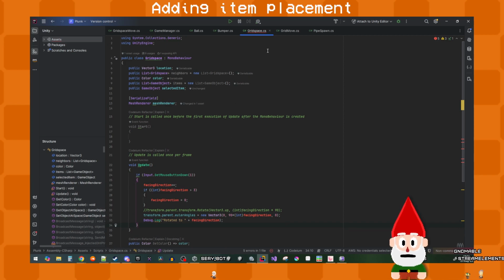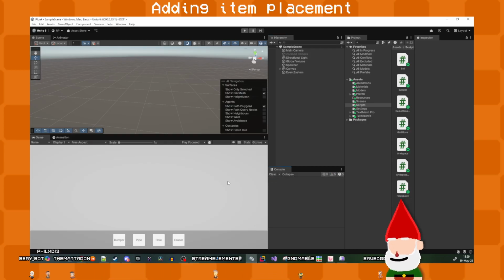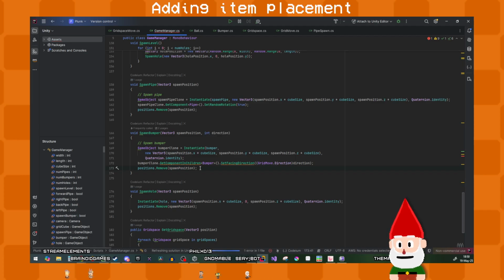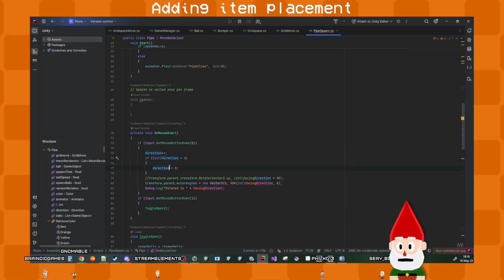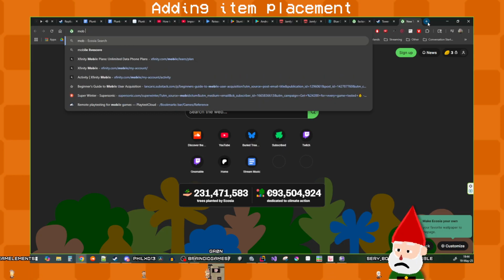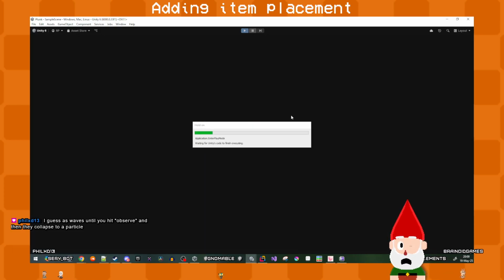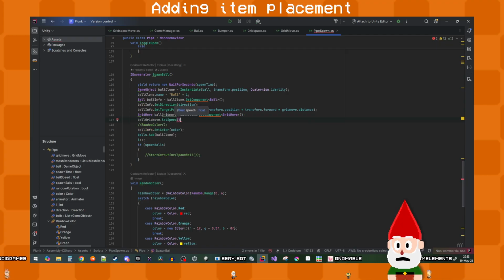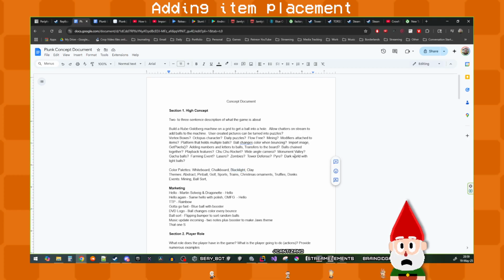It's all coming together [Garden Gnome Vtuber]